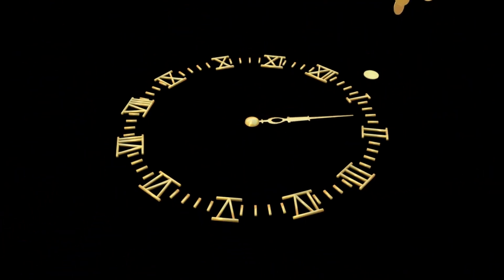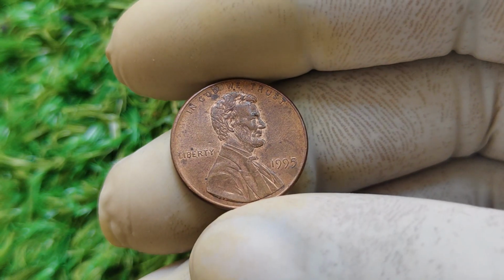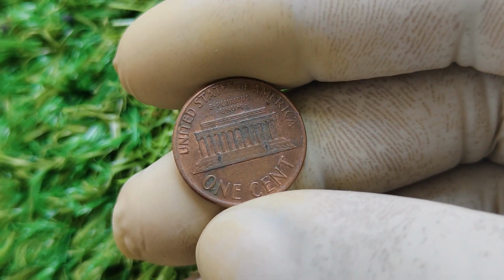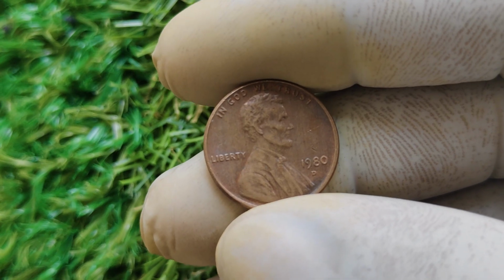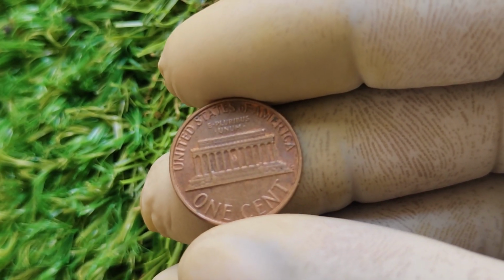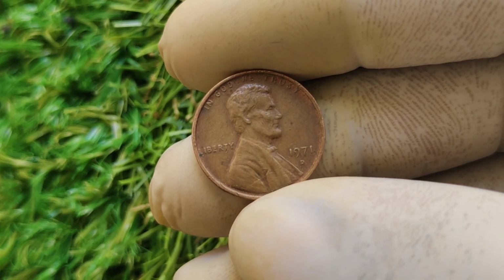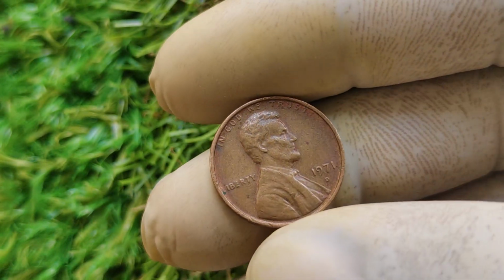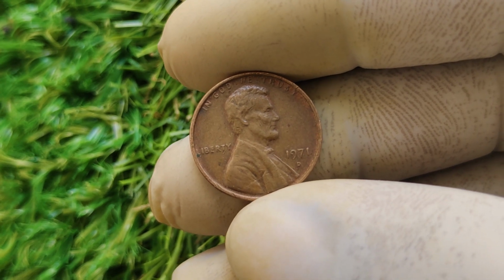How a $0.01 Coin Became the Most Valuable Penny Ever!